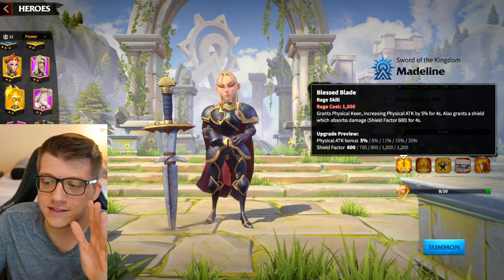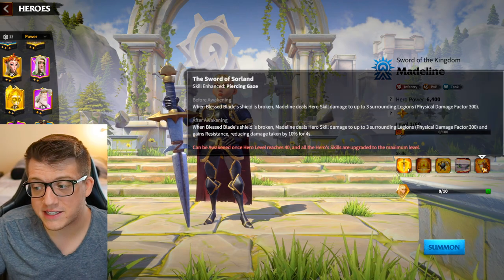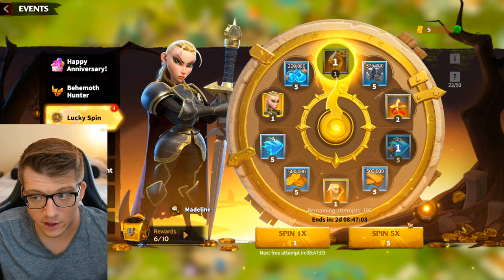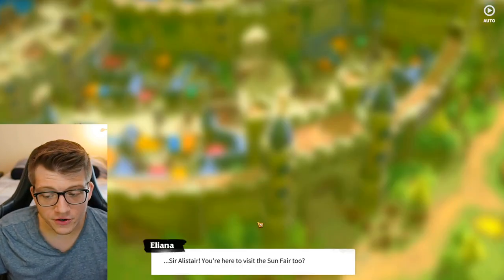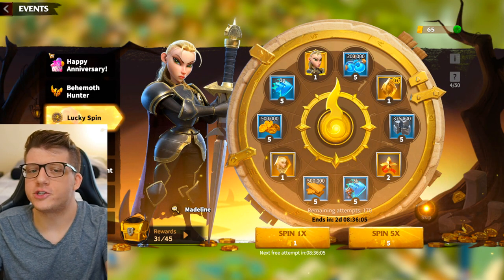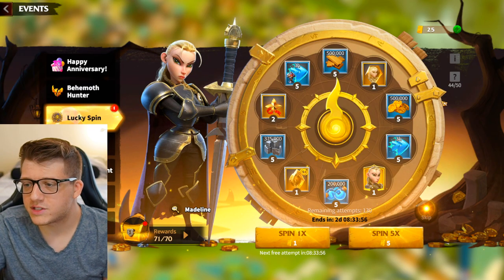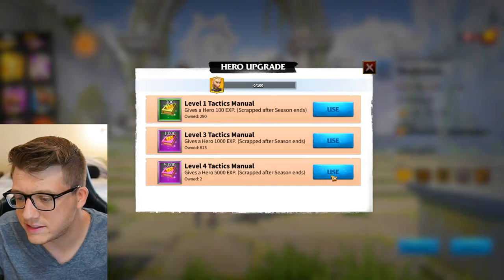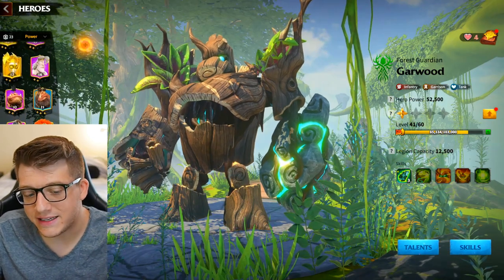Is Madeline WORTH IT in Call of Dragons? Call of Dragons Lucky Spin Event!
Call of Dragons is an MMO fantasy conquest game from the creators of Rise of Kingdoms, offering an incredible strategic combat experience. Fight alongside your allies to defeat powerful Behemoths, then summon them in PvP battles as your secret weapon! Take advantage of truly 3D terrain to create your strategy, command flying legions to traverse mountains and rivers, and unleash powerful combat skills to lead your allies to victory in huge-scale fantasy warfare! Recruit Elven maidens, mighty Orcs, powerful frost mages, and countless other magical heroes. Journey to the mystical Firefly Tree, the daunting Frozen Spires, and other fantastic wonders, and enjoy a vast fantasy world like nothing you've ever seen before.

CALL OF DRAGONS Official Site: callofdragons.farlightgames.com

NEW players should check out my video "Call of Dragons BEGINNERS GUIDE - Best Faction, Best Heroes, & Tips for New Players"

Chapters:
0:00 Madeline Lucky Spin Event!
0:21 Skills & Talents Overview
2:42 Spinning the Wheel!
6:13 Free Tokens - Story!
8:12 MORE SPINS!
11:53 Recap & Opinion on Madeline